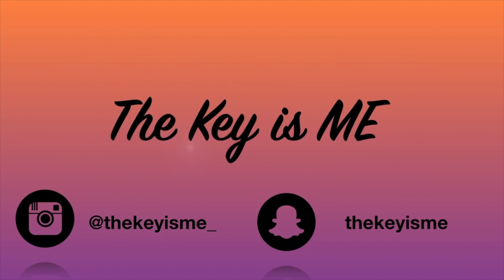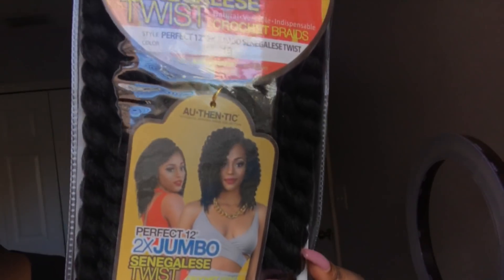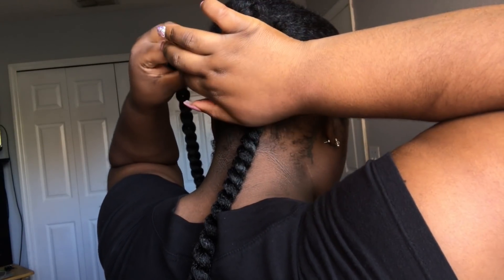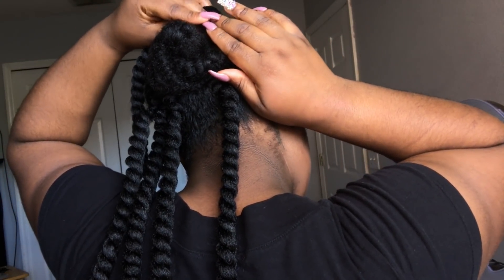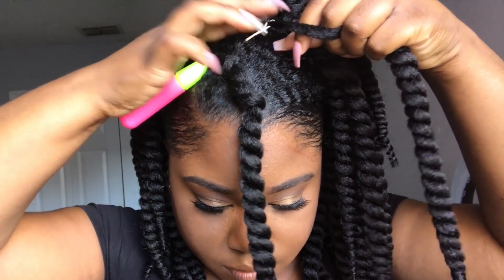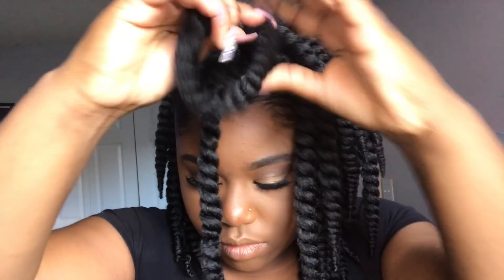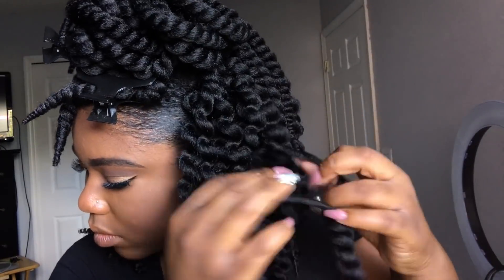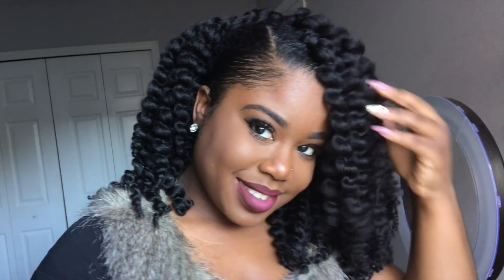BRAIDLESS CROCHET | 12" Authentic Senegalese Twist (Unraveled)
Welcome back and thanks again for watching. This is by far the best looking twist out I've ever had lol.

HAIR
4 packs of Authentic 2x Jumbo Senegalese Twist 12 inch | Color: 1B

SC: thekeyisme

FTC: This hair was sent to me to review but the reviews are of my own.